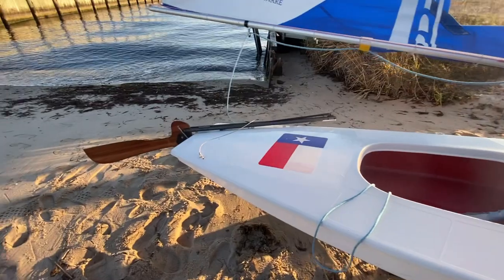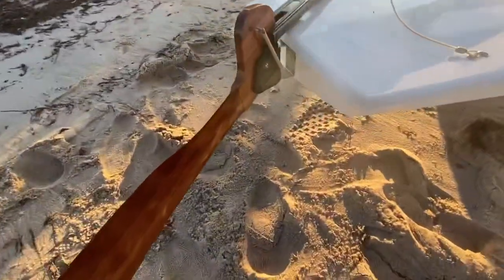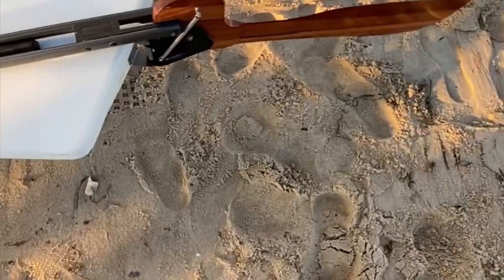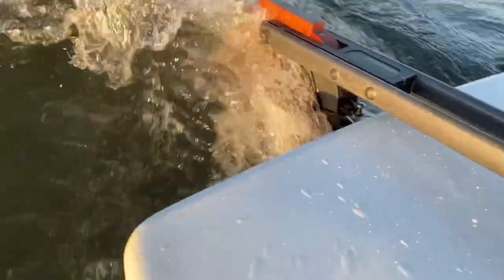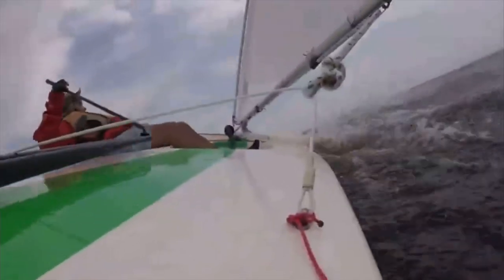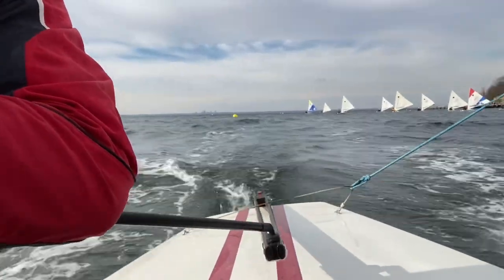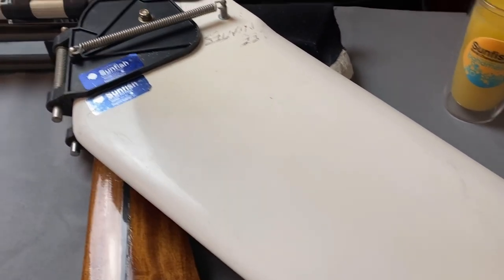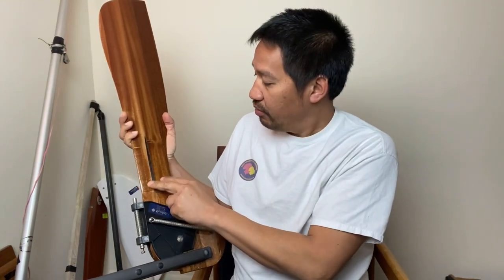Extreme Sunfish Rudder Vs. Old Sunfish Rudder | The Sailing Test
Lee Montes compares the A regular Sunfish Rudder against the New Aero South Extreme Vertical Rudder.  Sailing in three different conditions, you can figure out the pros and cons of the rudders.
CORRECTION:
The World Champion Sailor was incorrectly Identified by me (Thanks Sonya Dean for pointing this out) The Sailor who was identified as the World Champion is Alexander Zimmerman, two time Sunfish World Champion from Peru)---

Sunfish Dynamic(Seitech) Dolly
Sunfish Novel by Nat Philbrick
Sunfish Owners Manual (how to buy, maintain, fix and sell your SUnfish)
GO PRO VIDEO EQUIPMENT